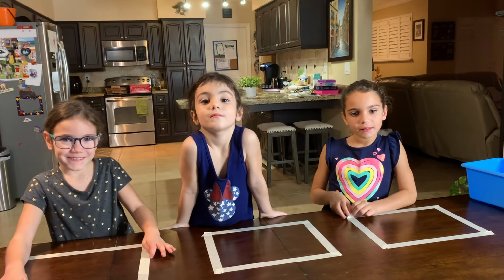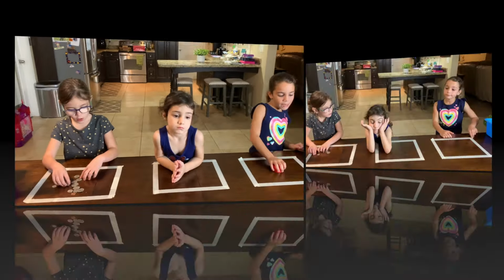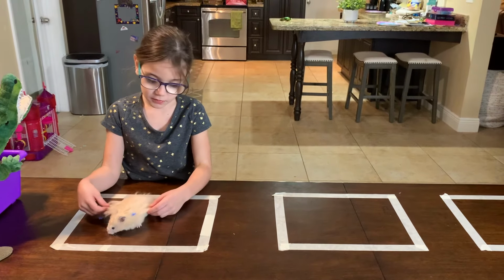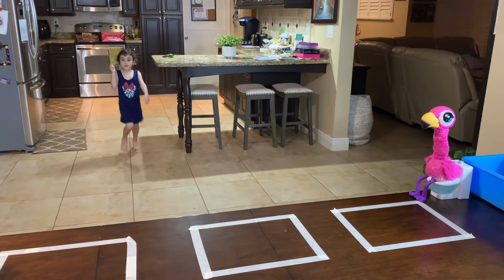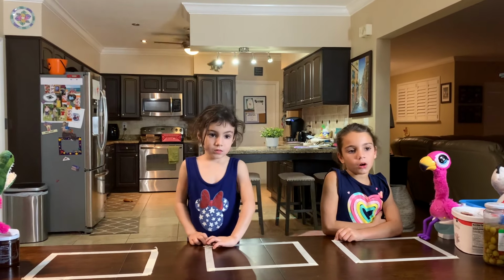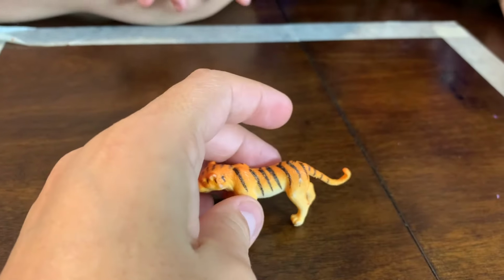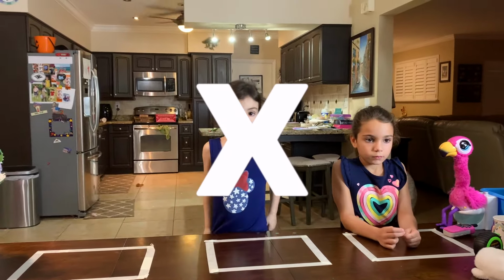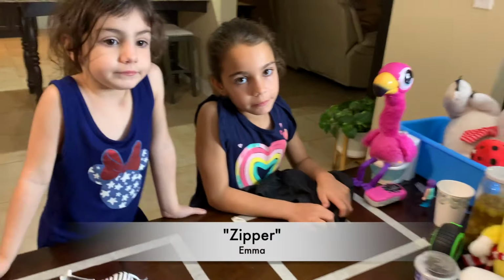The Shelley Girls play Find It! using every letter of the alphabet. Fun easy-peasy indoor game.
On this video the Shelley girls play the classic find it game with every letter of the alphabet! Who finds the most things? Who finds the funniest things? Who finds the strangest things and Who gets stumped? ... Must watch to find out!